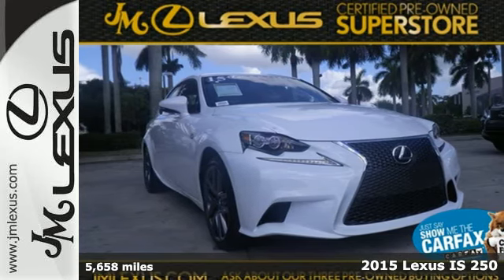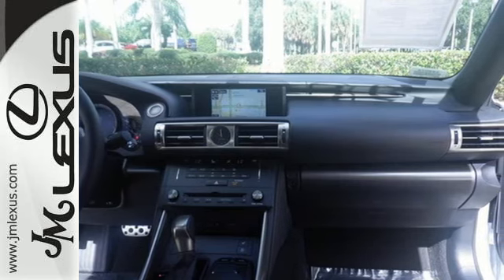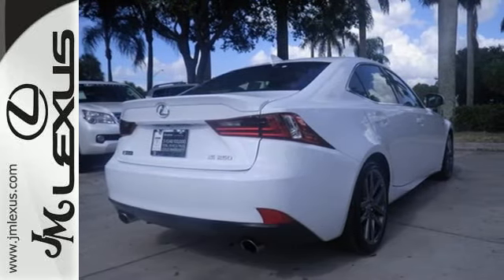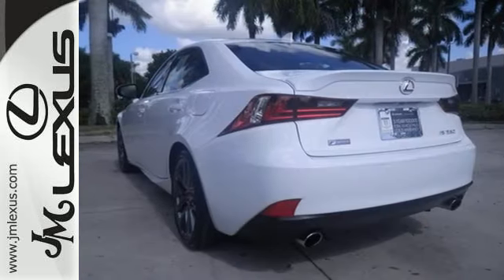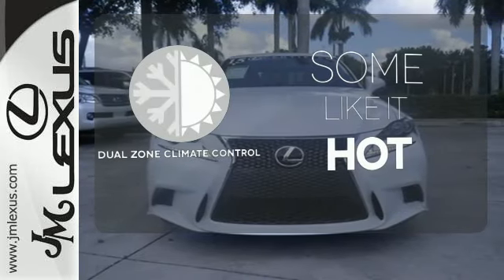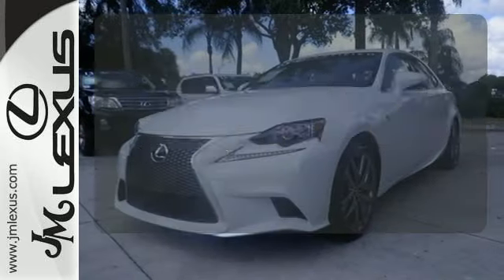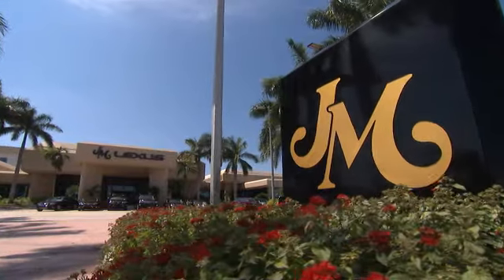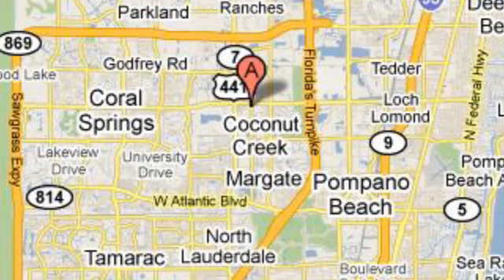Used 2015 Lexus IS 250 Margate FL Ft-Lauderdale, FL 56807A - SOLD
Year: 2015
Make: Lexus
Model: IS 250
Trim: F-Sport w/Navigation
Engine: 2.5L V6
Transmission: Automatic 6-Speed
Color: Ultra White
Interior: Rioja Red
Mileage: 5658
Stock #: 56807A
VIN: JTHBF1D24F5065386
You are currently viewing a 2015 Lexus IS 250 at the JM Lexus PreOwned Superstore. Thank you for your interest. We look forward to working for you. Stock #: 56807A Exterior: Ultra White Interior: Rioja Red Trim: F-Sport w/Navigation JM Lexus 5401 West Sample Rd Coconut Creek FL 33073

Address:
5350 W Sample Rd